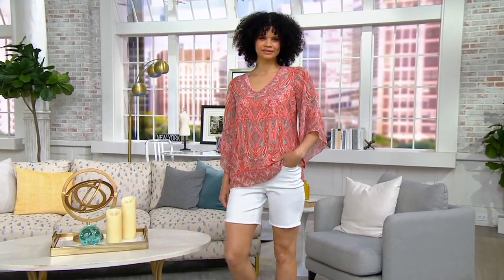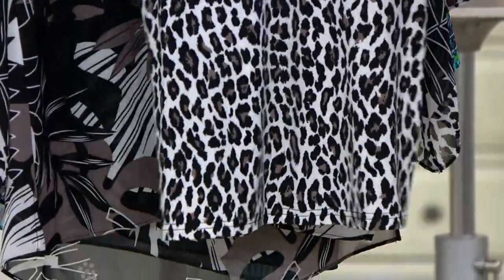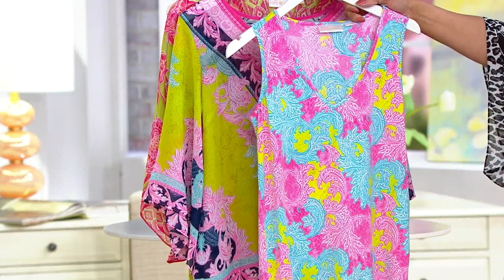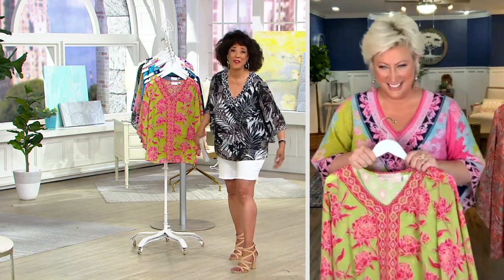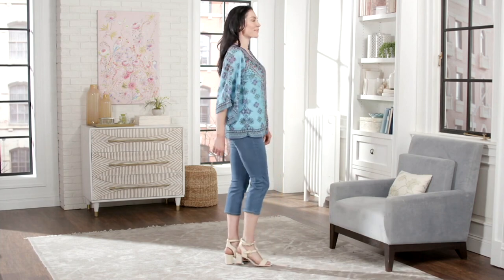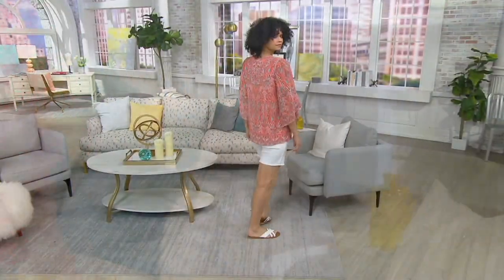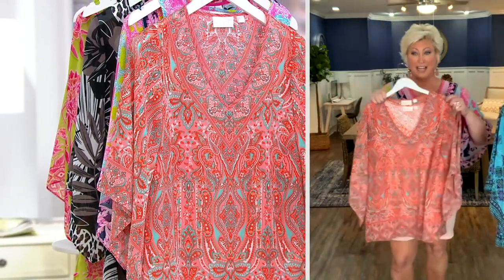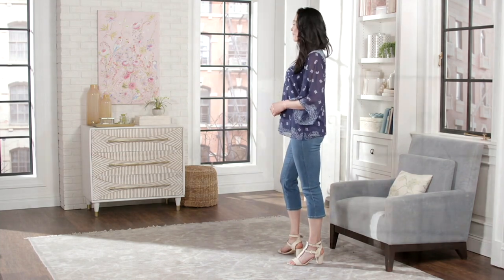Belle by Kim Gravel Printed Woven Blouse and Knit Tank Set on QVC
Set yourself up for summer with this flaunt-able option. It's got a tank for sunshiny, high-temp days, and a blouse for wearing over top during breezy evenings and cloudy-but-warm situations. Both are rich in color, with a flattering fit for your fabulous figure. Bring on the warm weather -- 'cause you're so ready! From Belle by Kim Gravel.